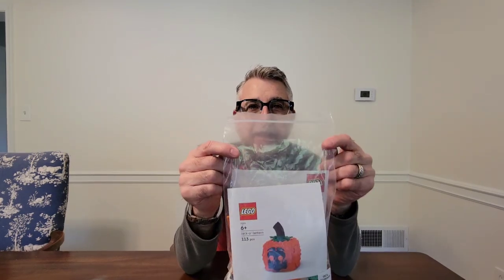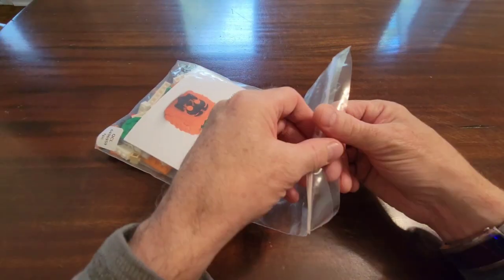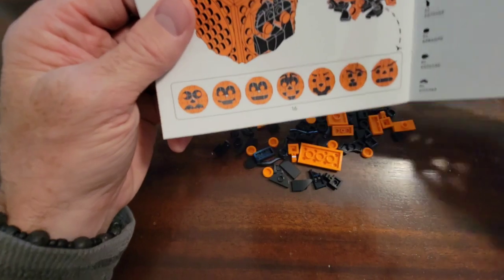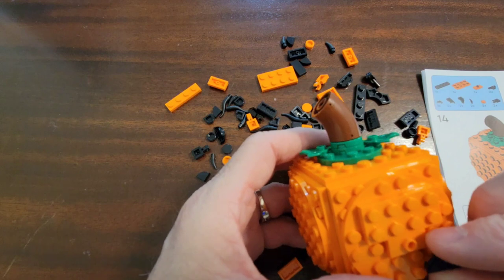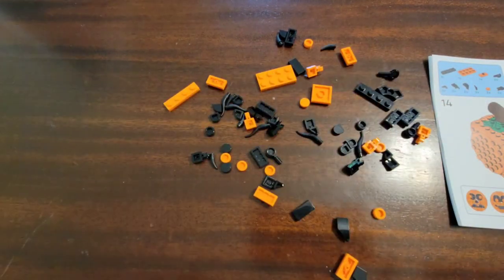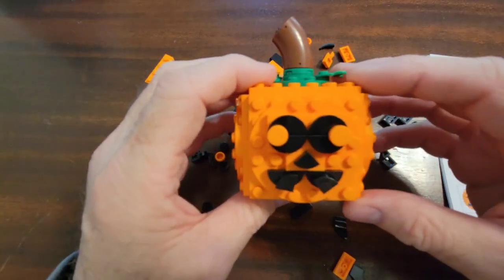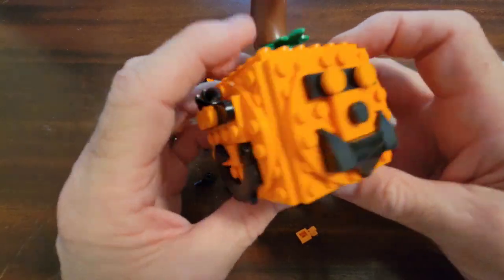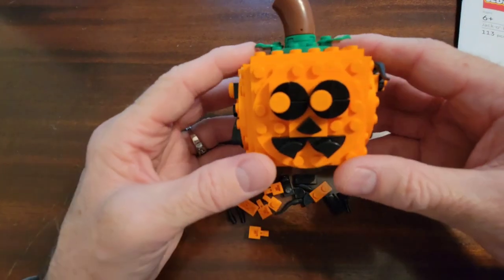Lego Jack-O-Lantern Barnes & Noble build event !